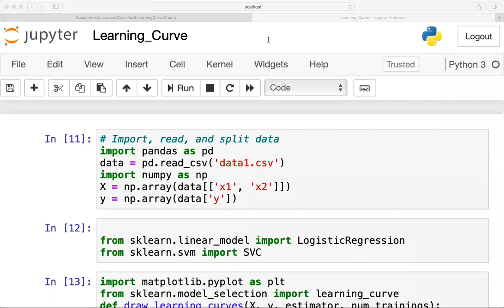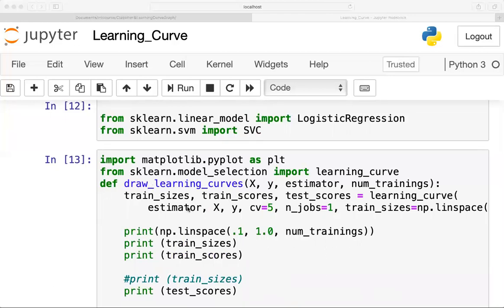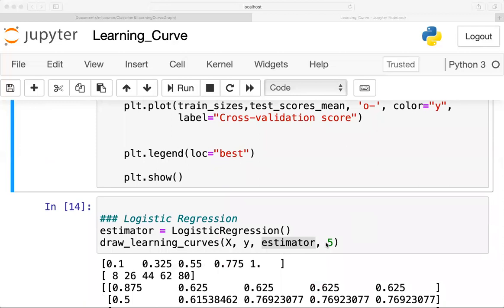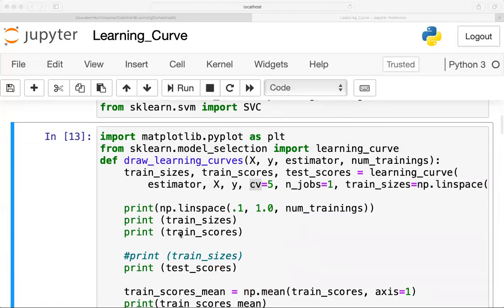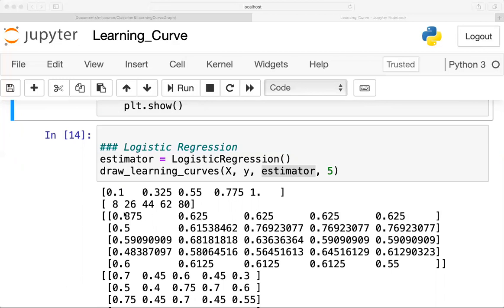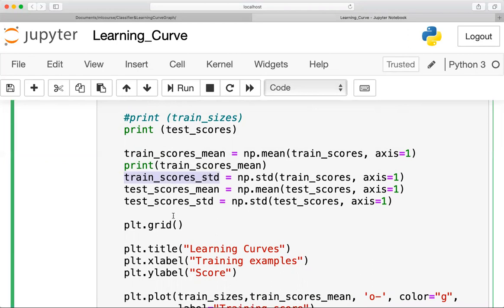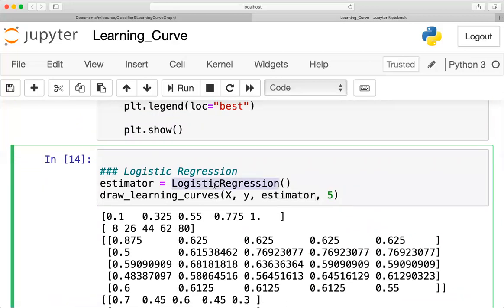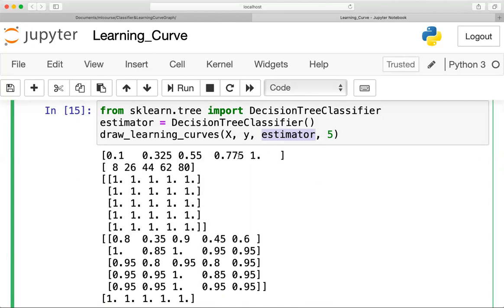Machine Learning Session 17 ( Graph Plotting of Learning Curve )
Graph Plotting of Learning Curve